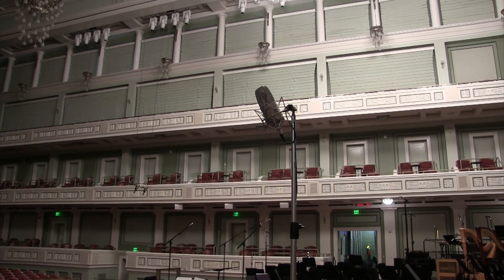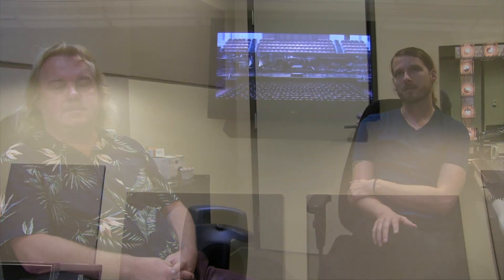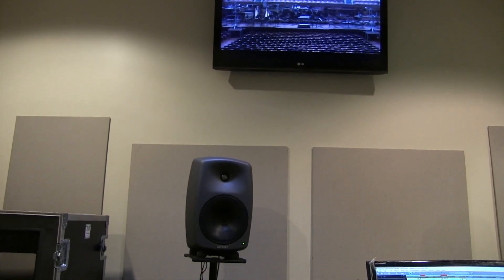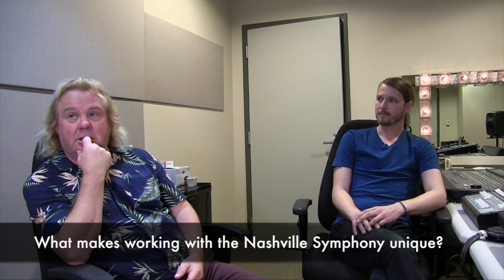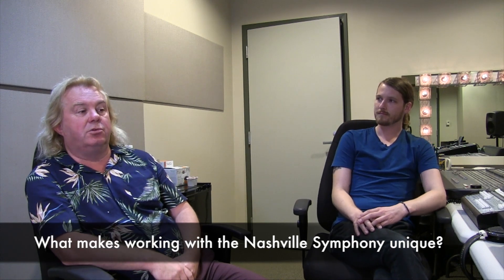The Making of A Recording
Go behind the scenes with Tim Handley and Trevor Wilkinson as they discuss the process of a live recording with the Nashville Symphony. Learn about the preparation, what happens during the performance and immediately following the concert. We caught up with them during the recording project for John Adam's Harmonielehre.